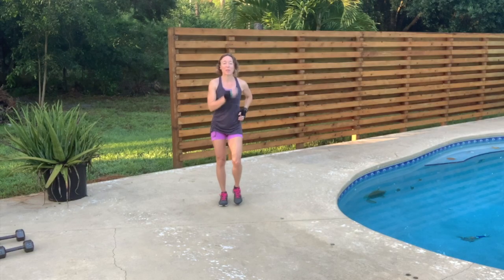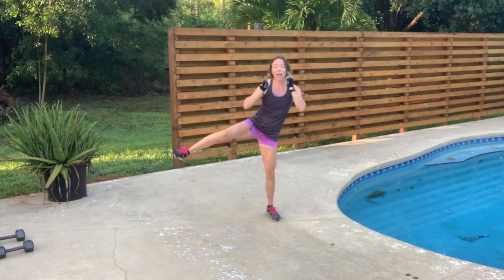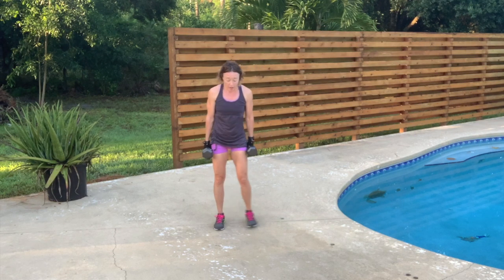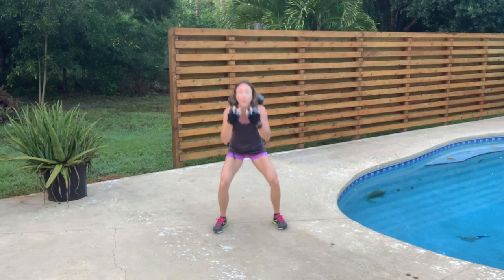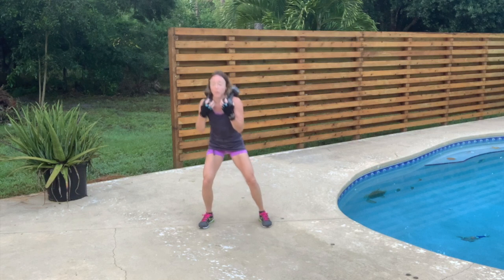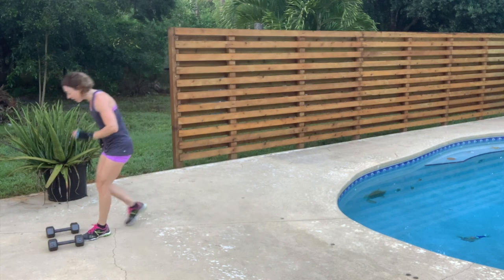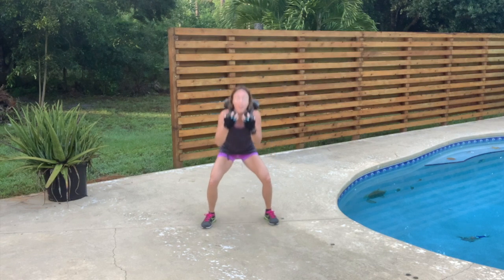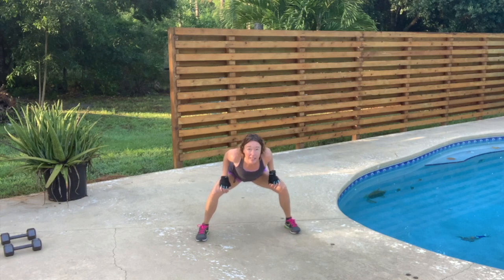Lean Legs Workout Inner and Outer Thighs Saddlebags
This 22-minute lean legs workout focuses on inner thighs, outer thighs, saddle bags. It can be done with or without dumbbells, in a small space, at home. There are two movements in this workout, described below. We repeat this circuit 3 times through.

Warm Up
Side lunges (12 reps each side)
Squat with leg left raise (12 each side)

Level: All
Equipment: Dumbbells (optional)
Intensity: Moderate

Or squeeze in another workout with me right now!

P.P.S. I made you a gift!

Find more fast, effective workout videos and guidance on how to get fit, lose the belly flab, even as a busy mom or business executive

A few products I enjoy!
RYKA Women's Vida Rzx Cross-Training Shoe, Black/Ryka Pink/Lime Blaze

CAP Barbell Solid Hex Dumbbell, Single (5-Pound)